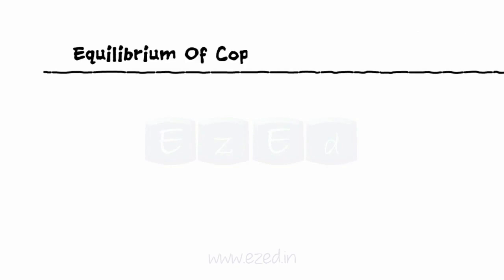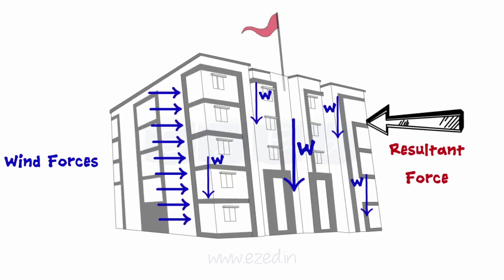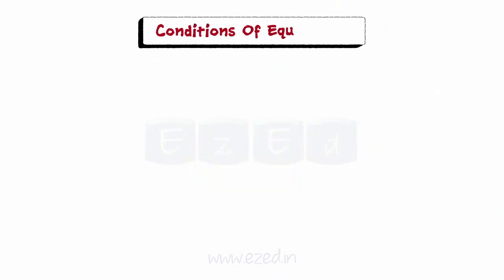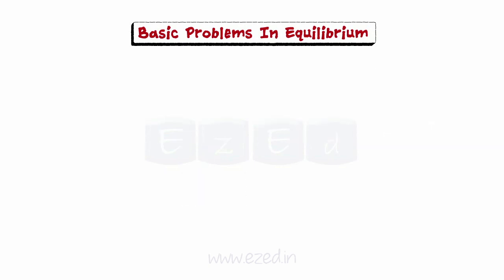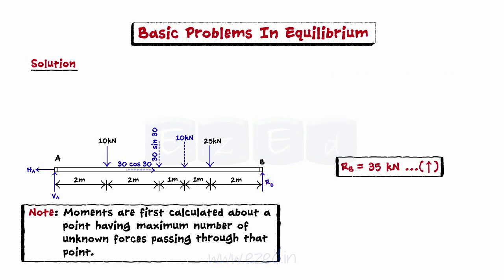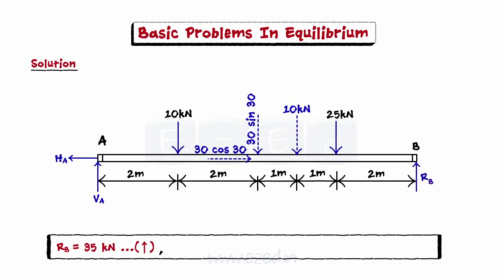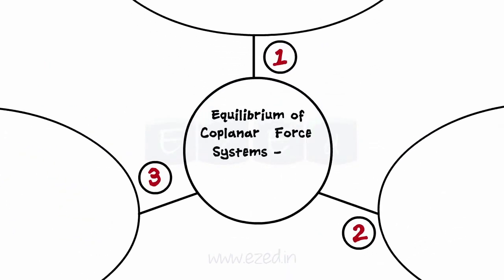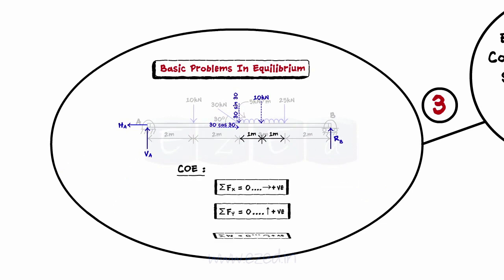Equilibrium Of Coplanar Force Systems Part II - Solved Problems - Mechanics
- Equilibrium
   - Resultant Force
- Conditions of Equilibrium
- Basic Problems On Equilibrium